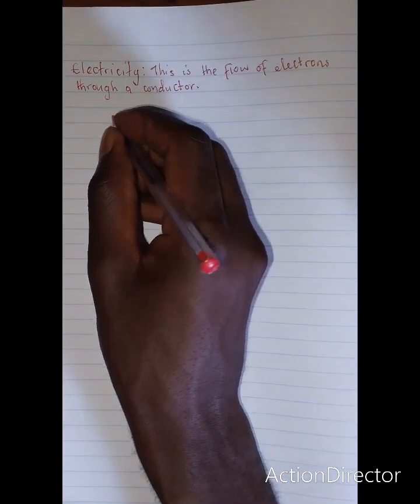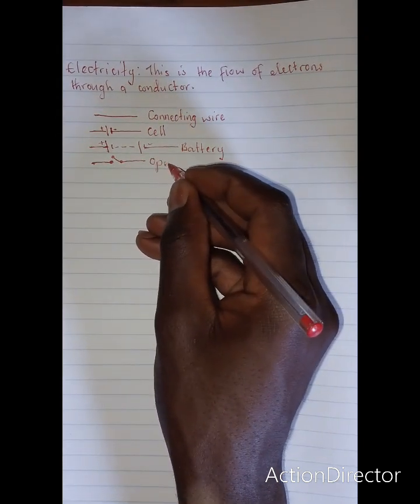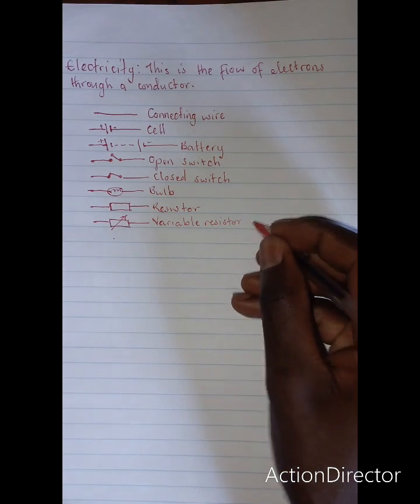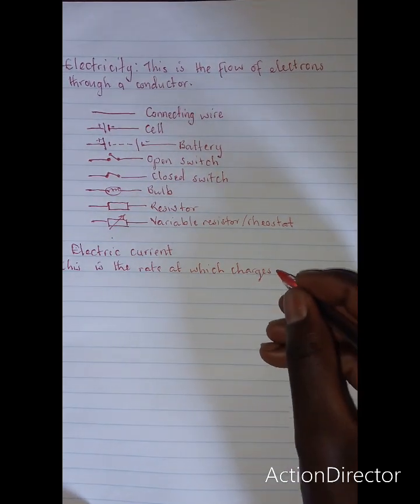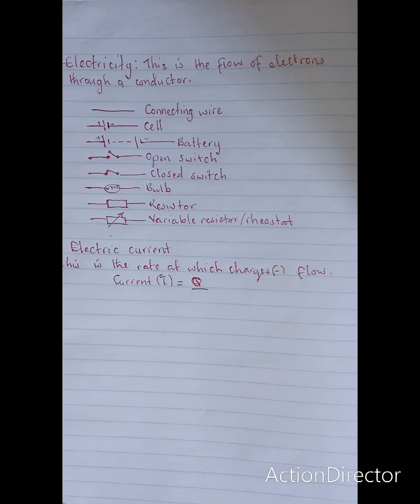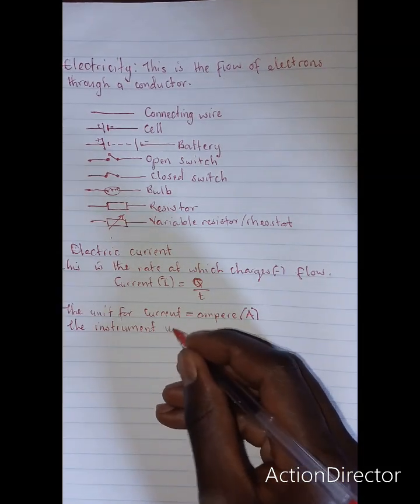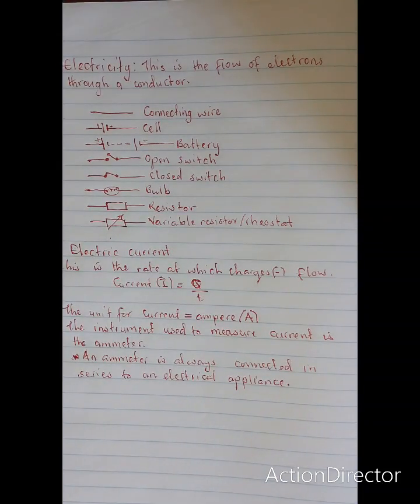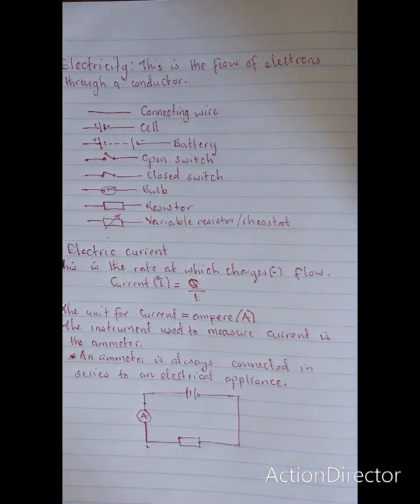Electric current: electricity part 1